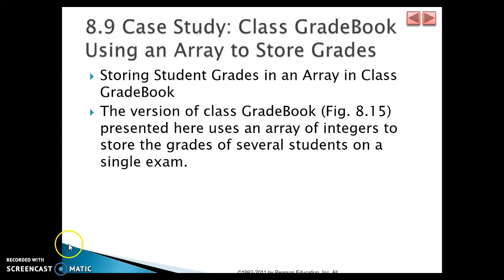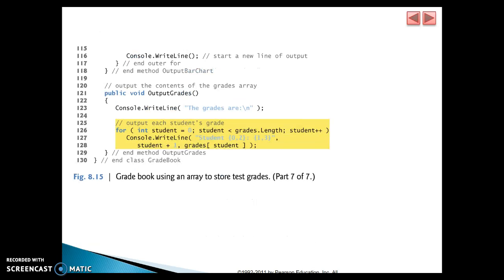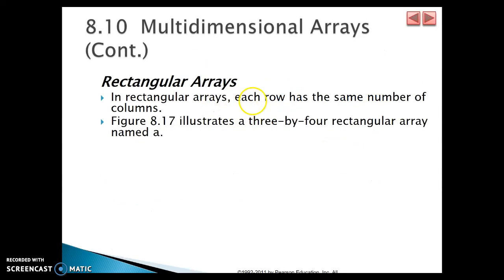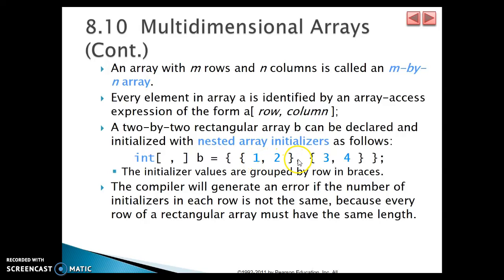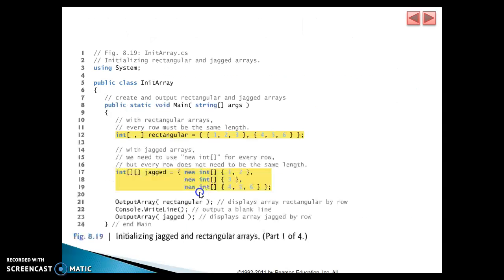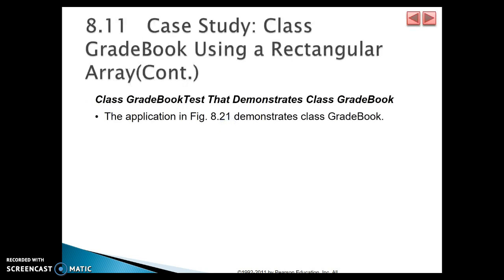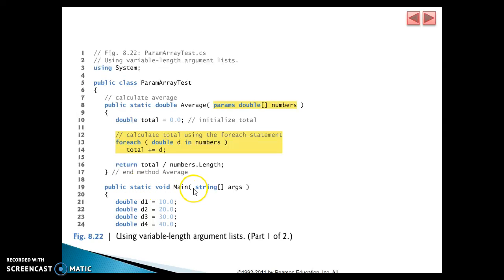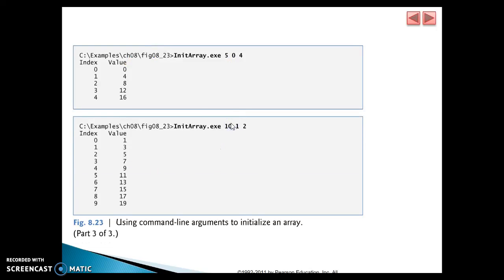IT 1050 - Chapter 8 Arrays - Part 4